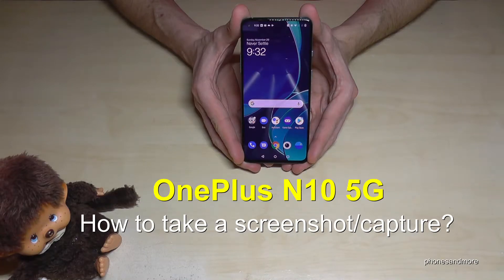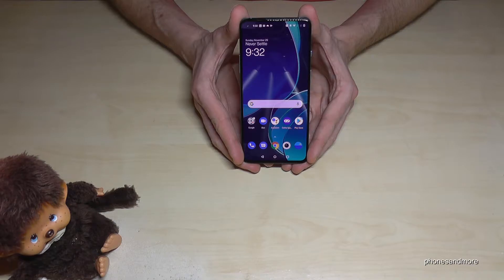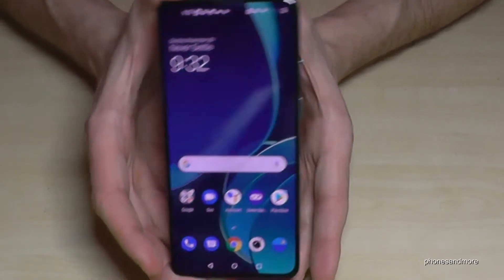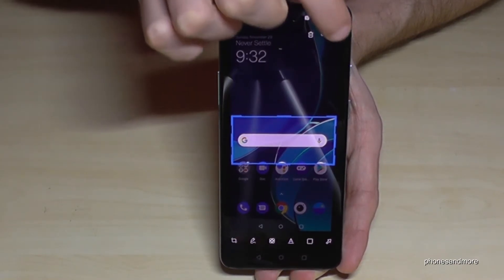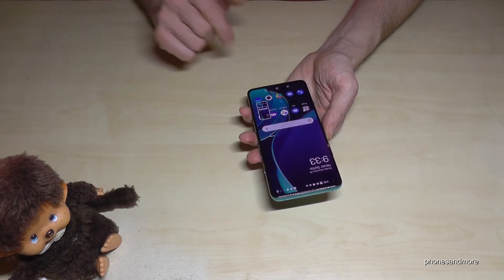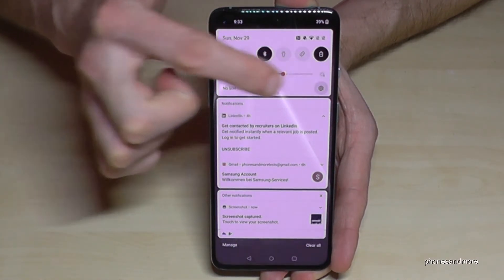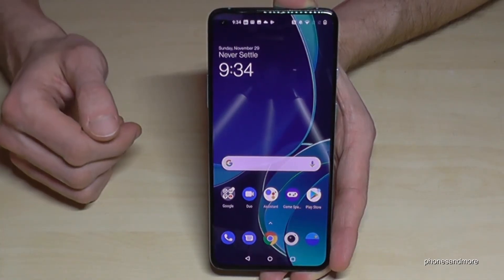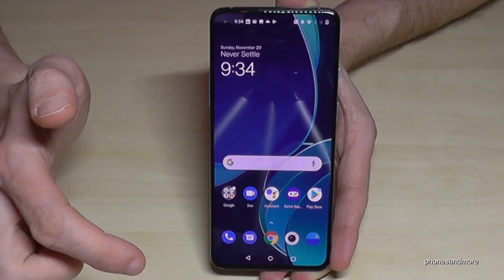OnePlus N10 5G: How to take a screenshot/capture? 2 ways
With this video, I want to show you, how you can take a screenshot/capture, with the OnePlus N10 5G.

The N10 is part of the Nord-series of One Plus.